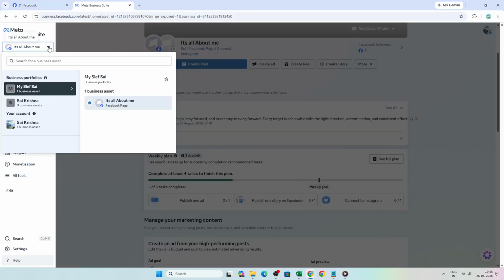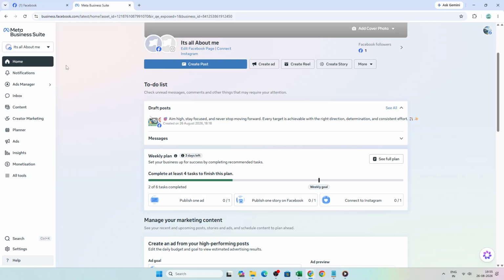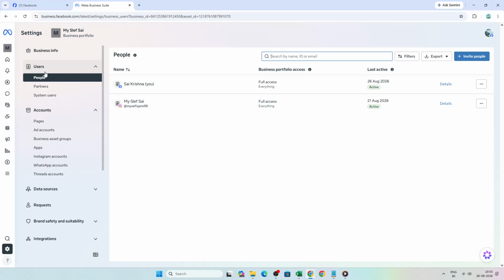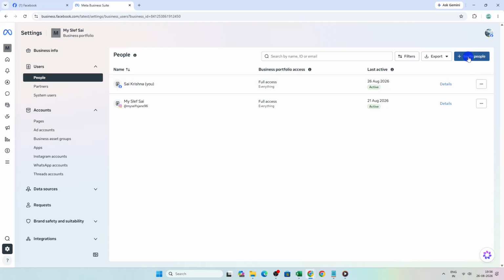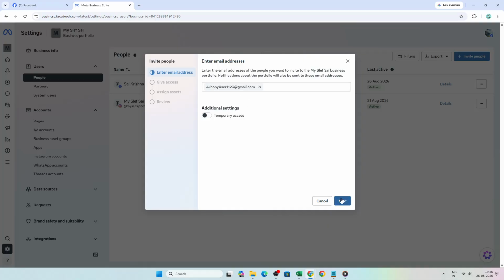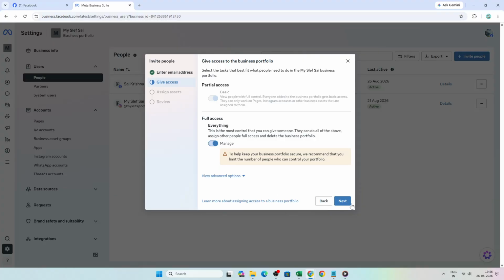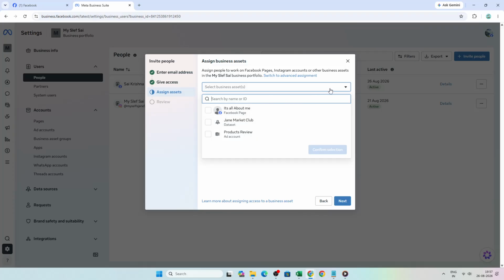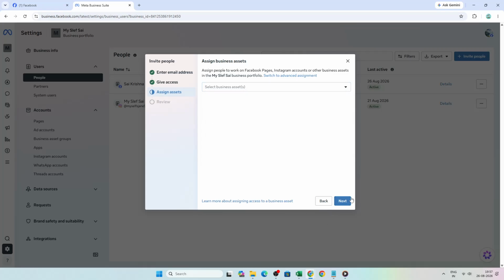How To Add An Admin To An Instagram Page Using Facebook Business Suite (Step By Step)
Learn how to add an admin to an Instagram page using Facebook Business Suite in this easy-to-follow tutorial. Managing a business Instagram account requires proper delegation, and adding an admin through Business Suite is the best way to do it.